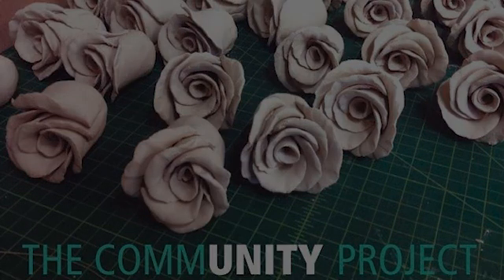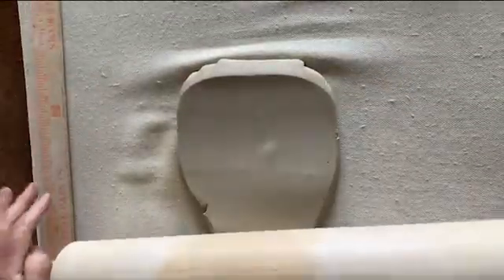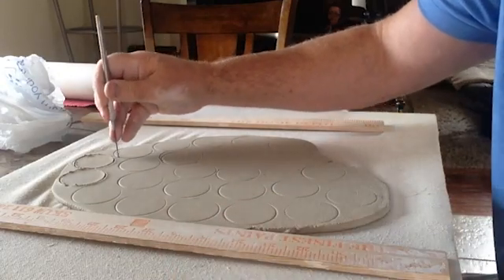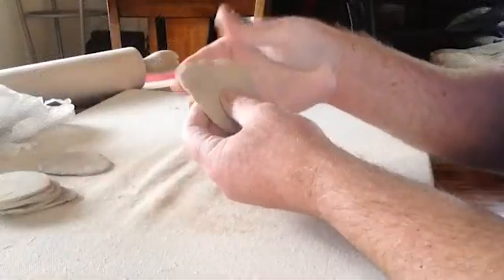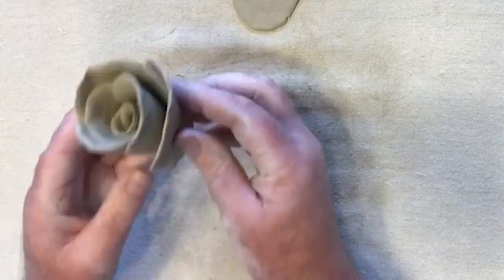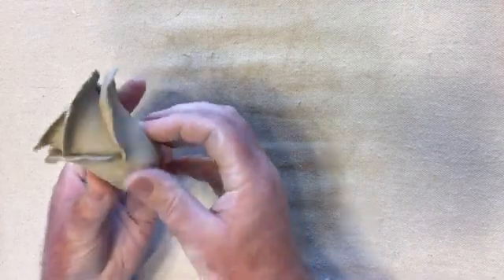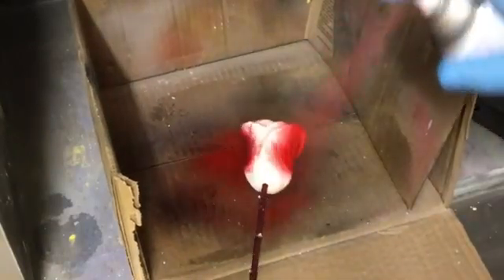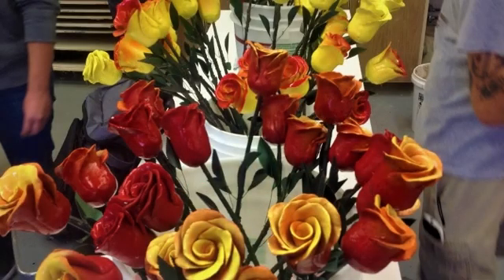Roses and Giving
This video shows my processes in building roses and how we gave them away to people serendipitously.